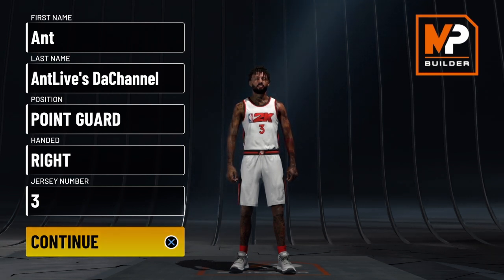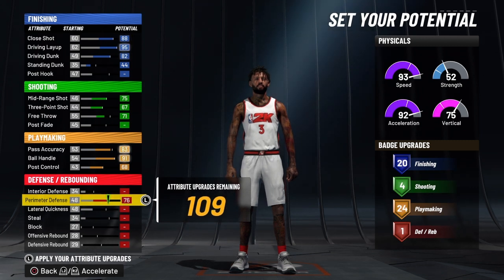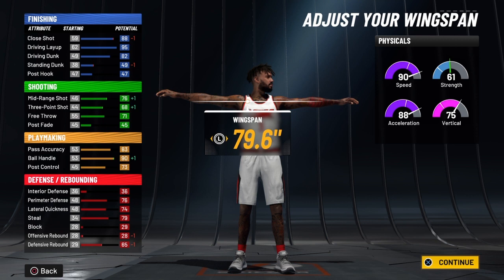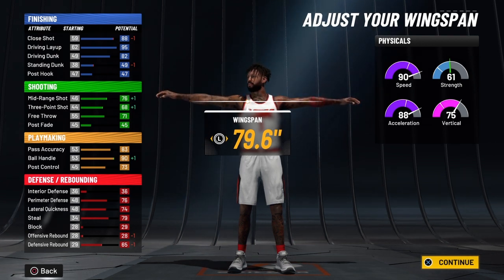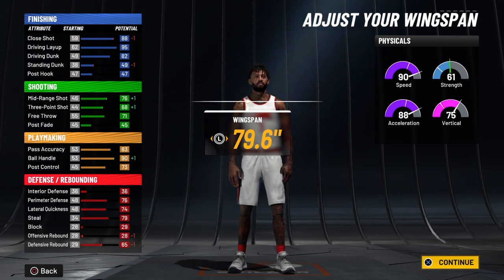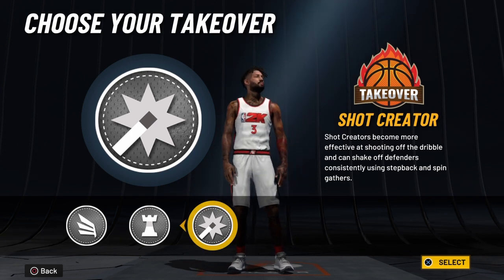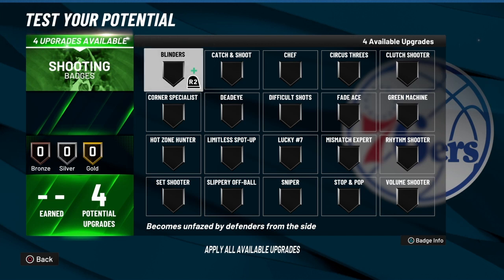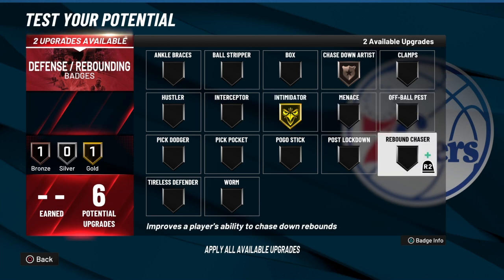NBA2K22 Elite Slashing Playmaker PG Demi God Unguardable Give Him A Tryout in MyBuilder A+ Build